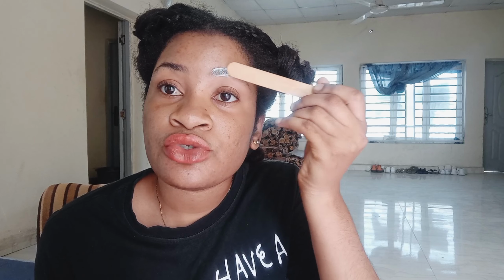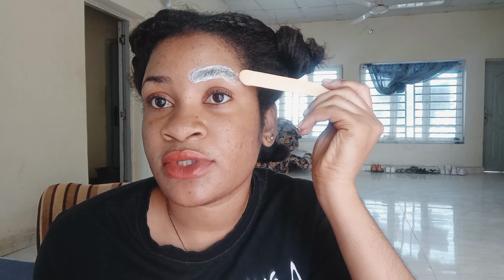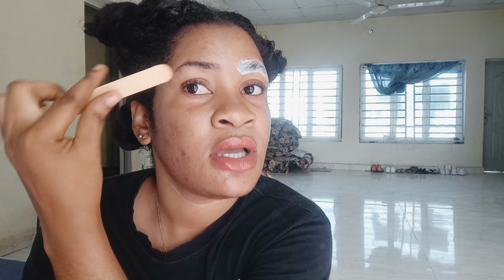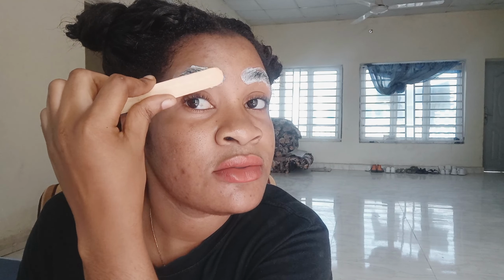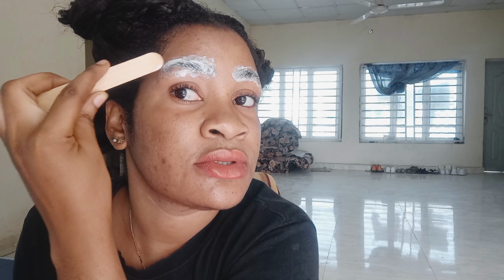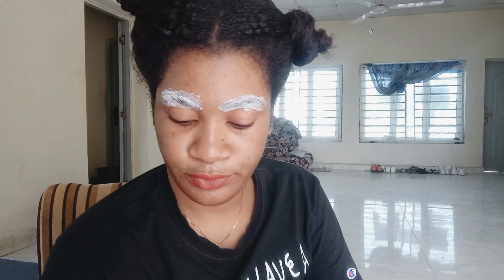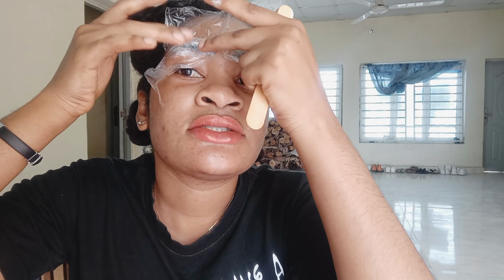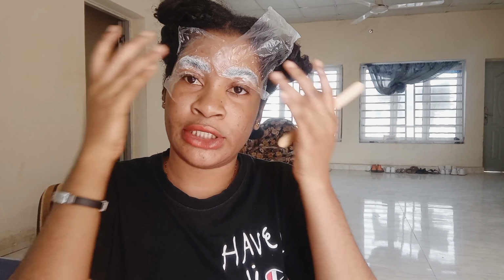Self Care: LAMINATING my EYEBROWS at HOME / DIY(2024)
In this video, you'll be seeing how I  laminate and clean out my eyebrows at home as part of my self care routine in order to save some coins. This method is easy and long lasting.